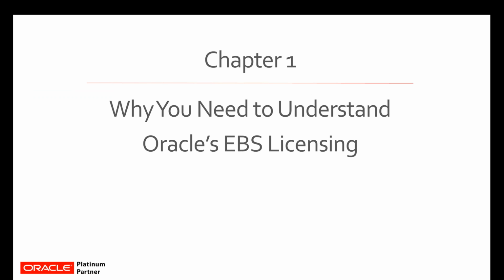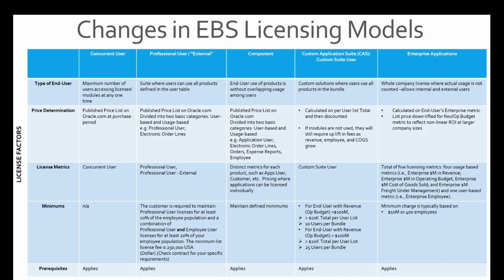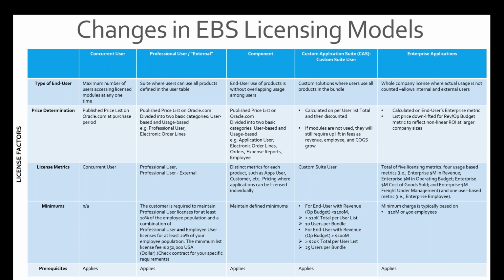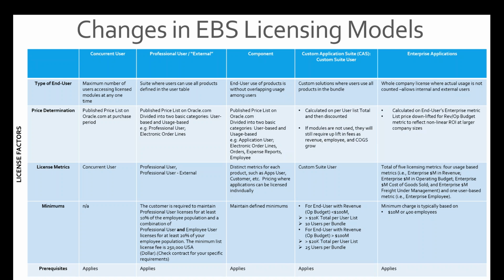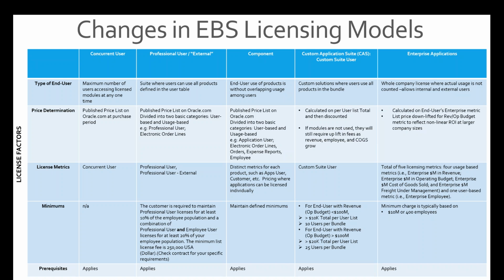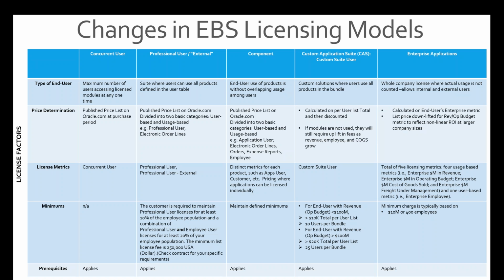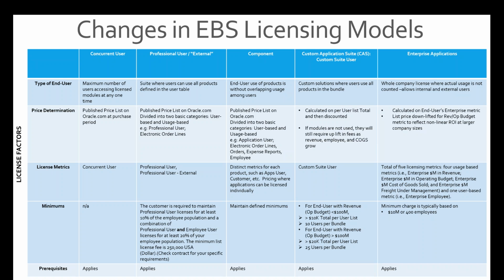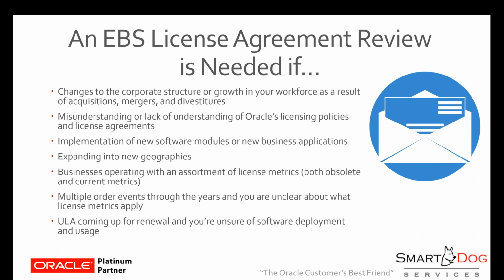Understanding Oracle EBS Licenses - Pt1